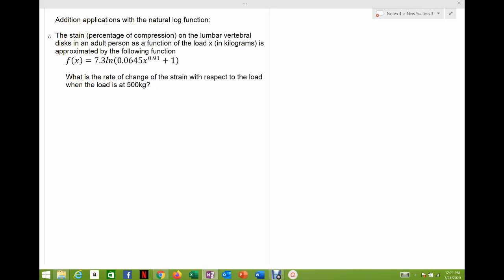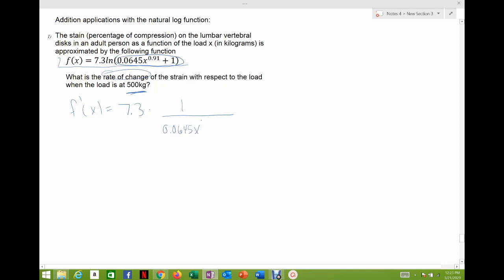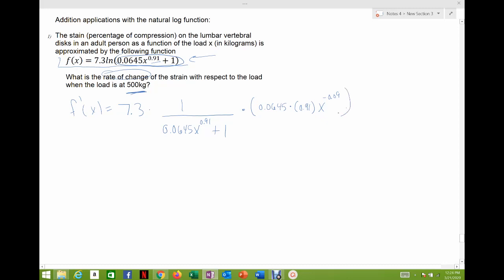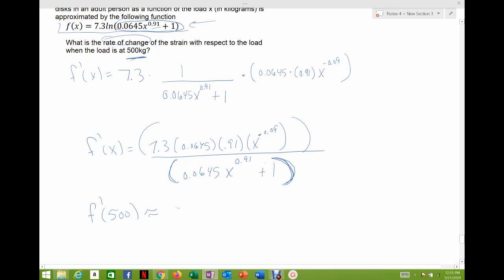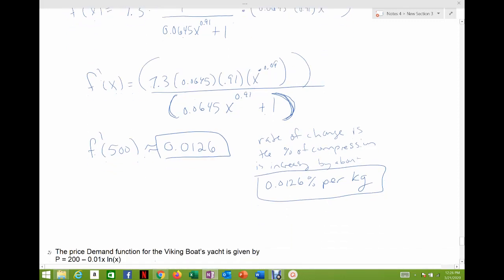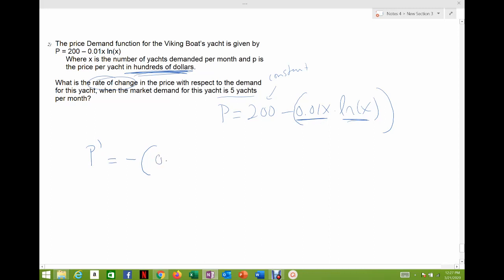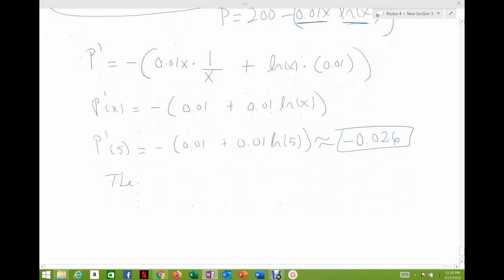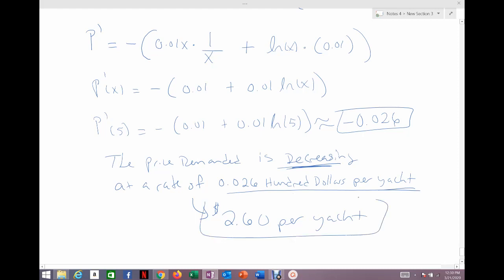4 4 part 5 apps of natural log